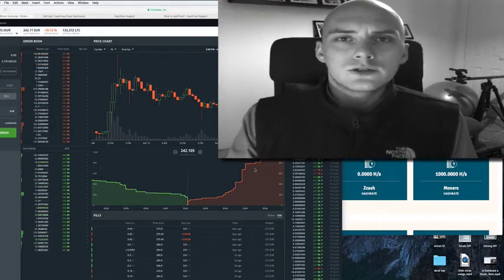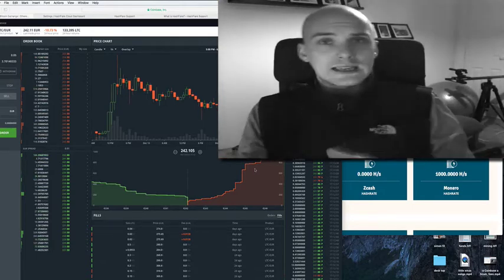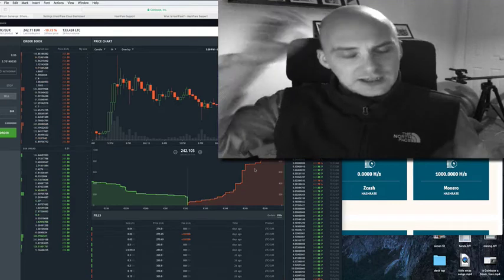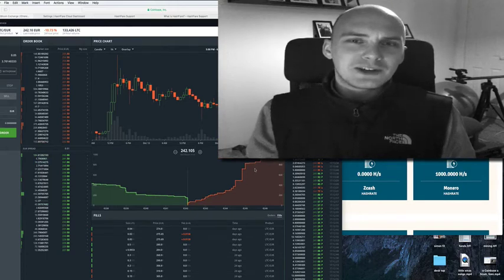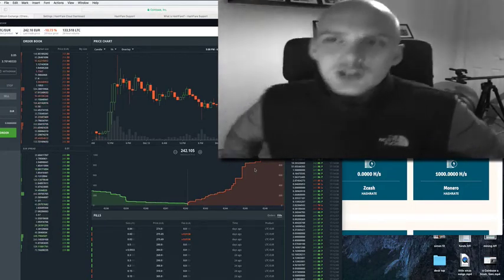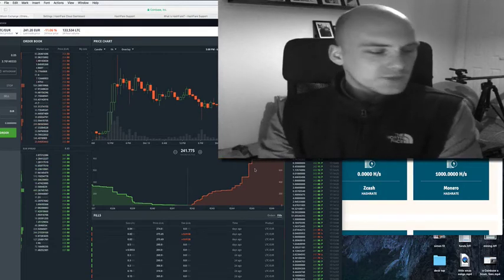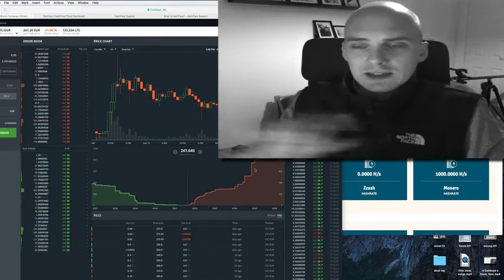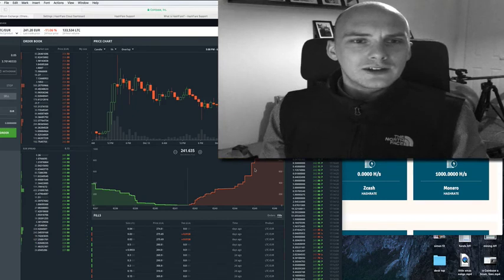my new channel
l0Jsyw

116F6031